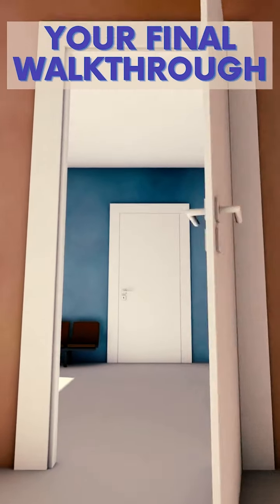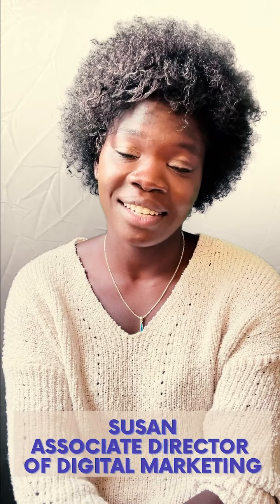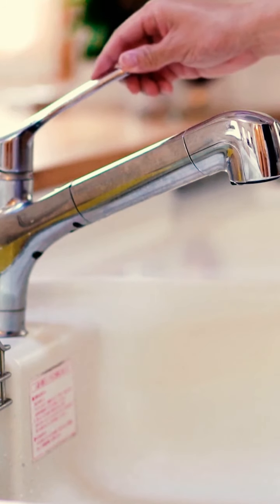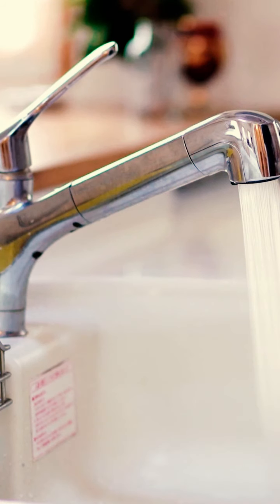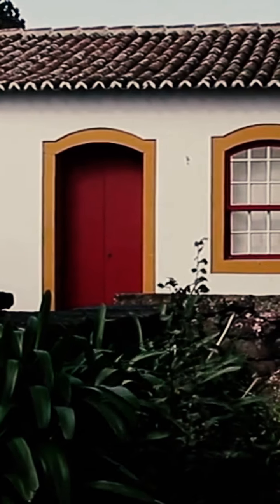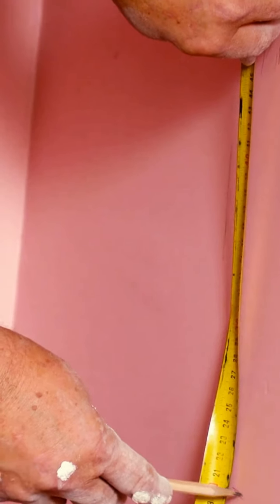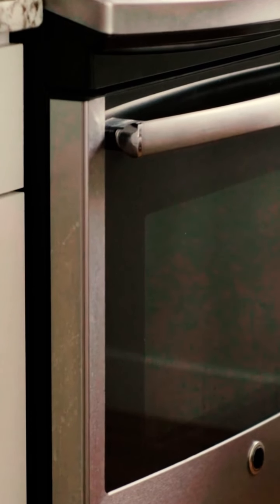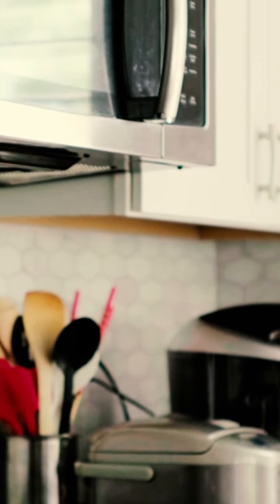Final Walk-Through Checklist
Your final walkthrough lets you ensure that the home is in good shape before you decide to sign on the dotted line and become an official homeowner.